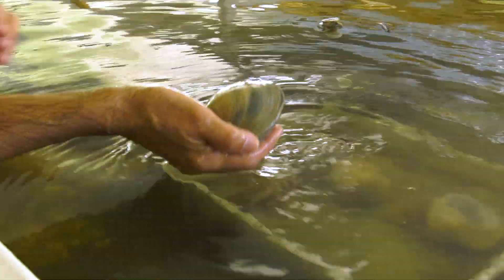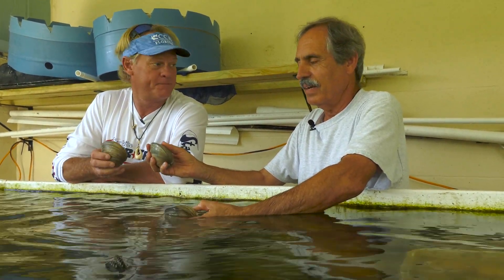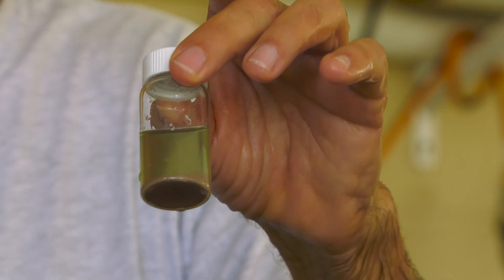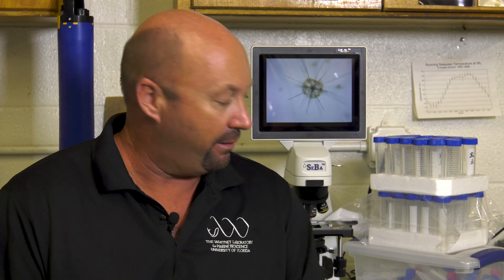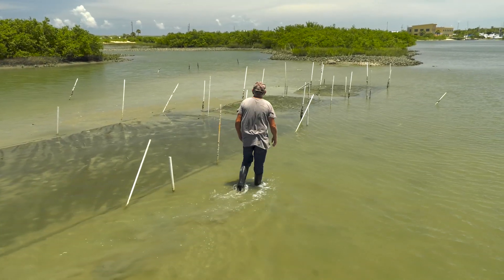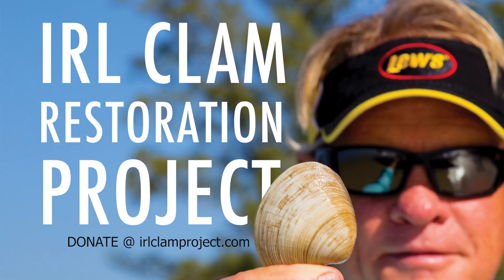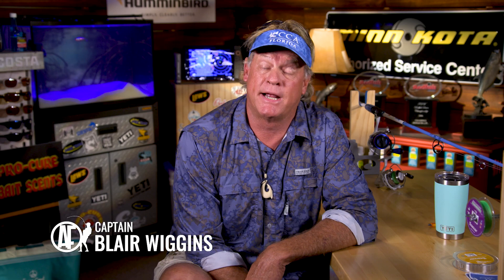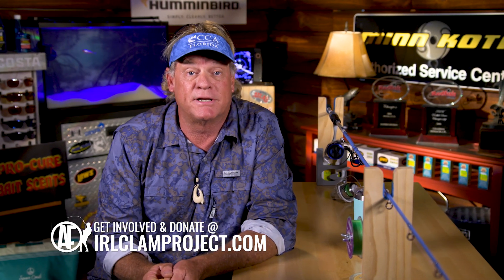IRL Clam Restoration Project - Brood Stock Super Clams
Capt Blair Wiggins travels to the Whitney Labs in St. Augustine Florida to introduce us the clam caretaker, Jose Nunez. His job is to collect the brood stock from the IRL, spawn them and create the next generation of super clams to help clean up the water quality of the Indian River Lagoon.